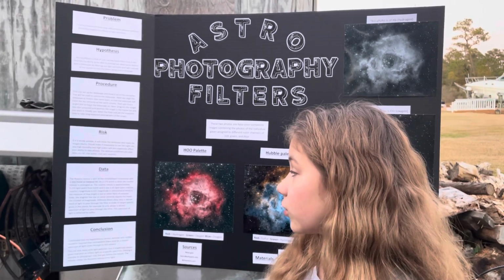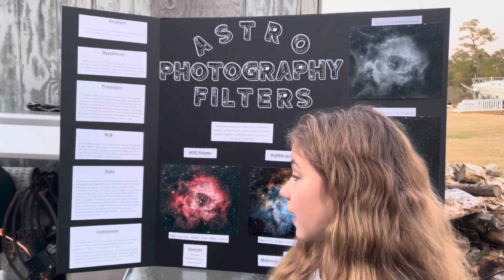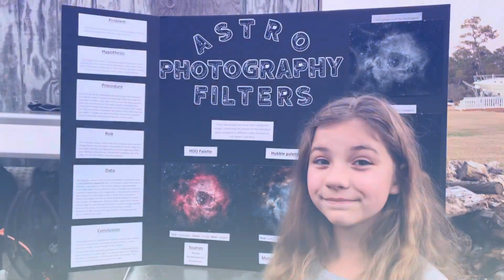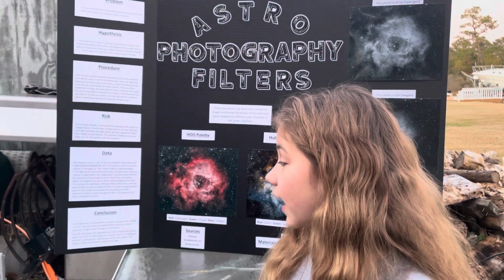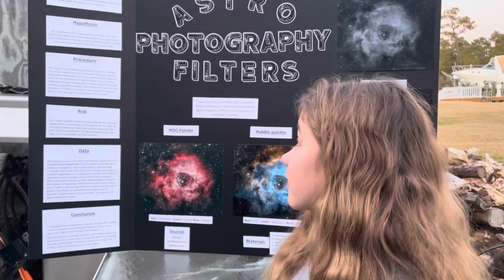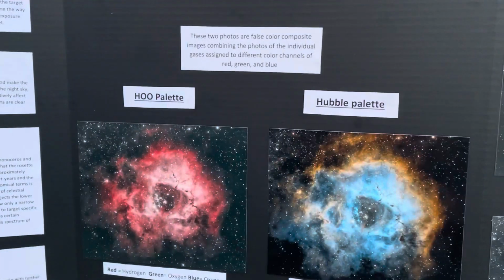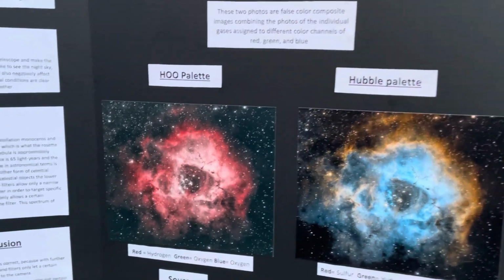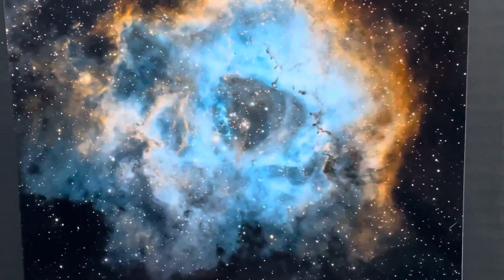Kirsten’s science fair project